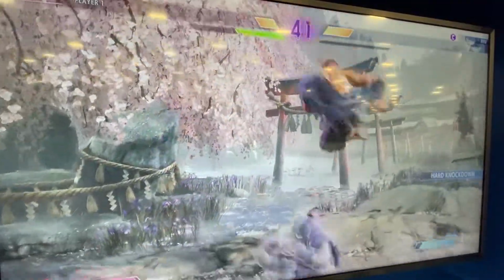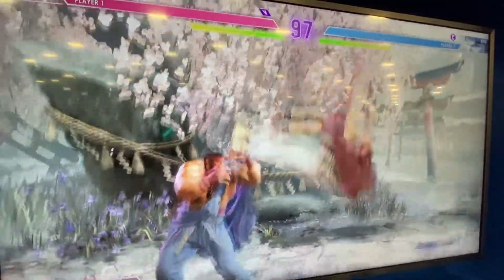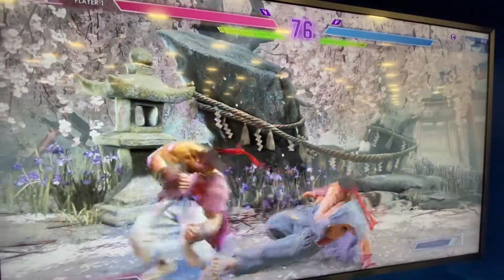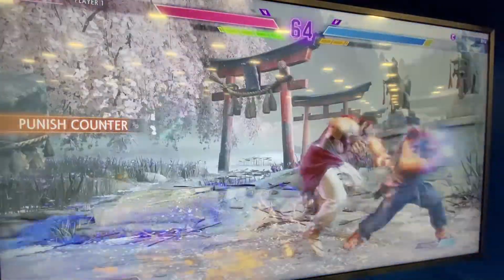I Played Street Fighter 6 For The First Time @ EVO 2022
I sucked, yeah, I didn't know Drive Mechanics properly at the time either, but it was so much fun idc. Sorry for scrub play.